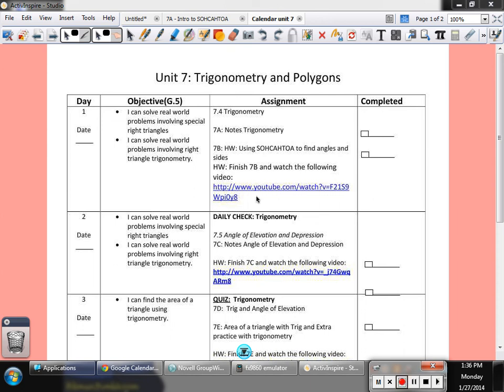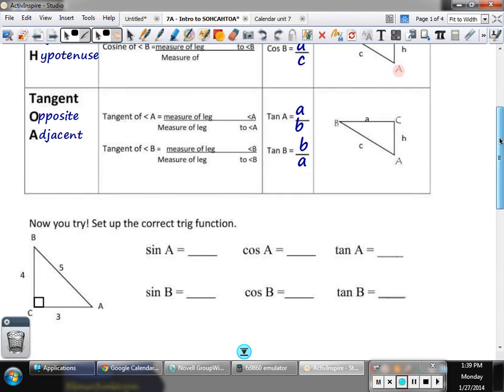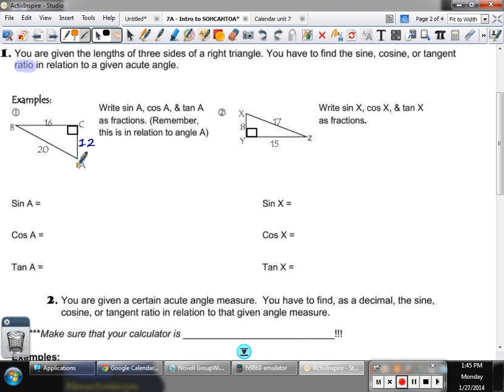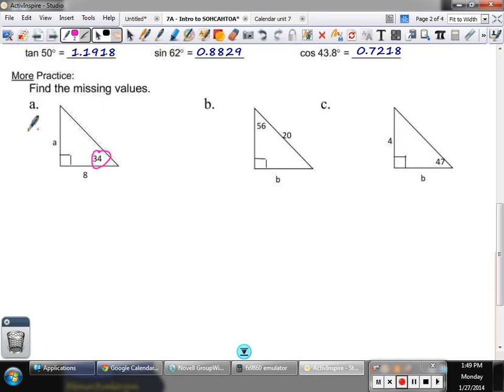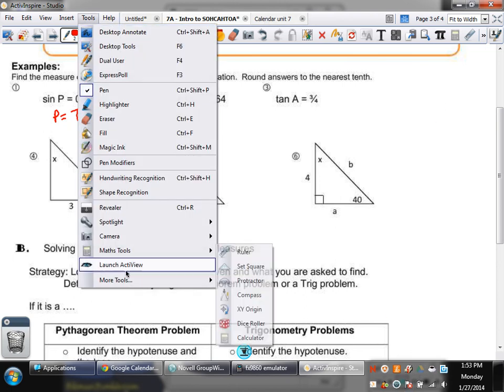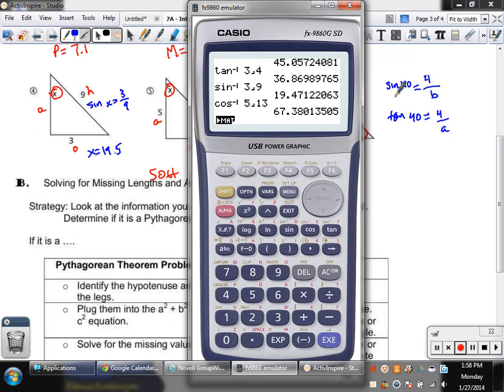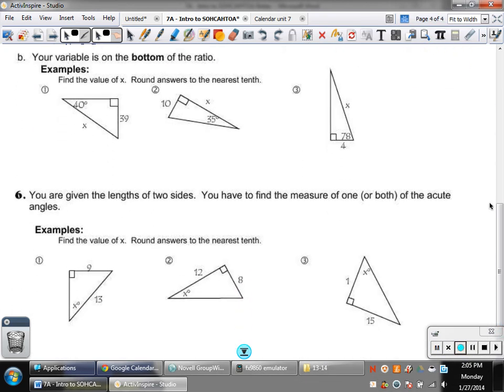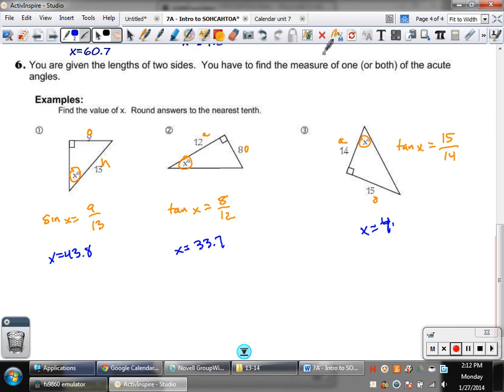7A Notes Trigonometry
Sorry it is a little long, but there were a lot of example problems and I wanted to get through all of them for you.